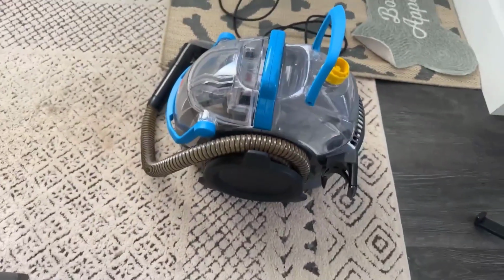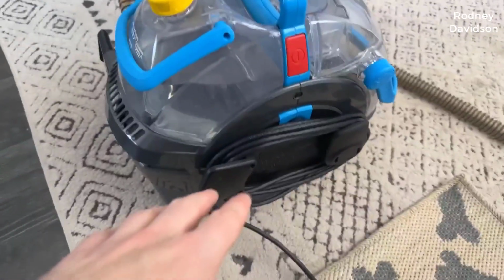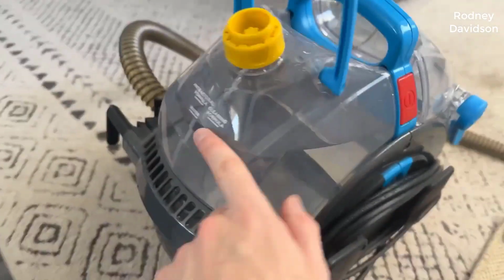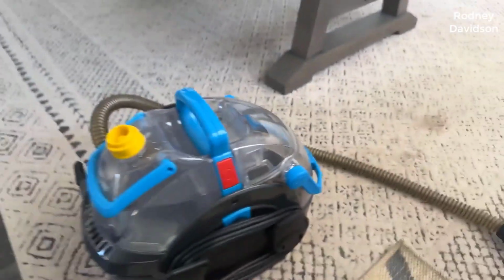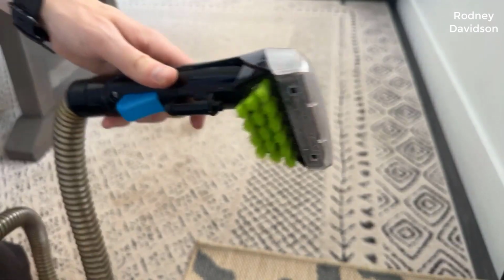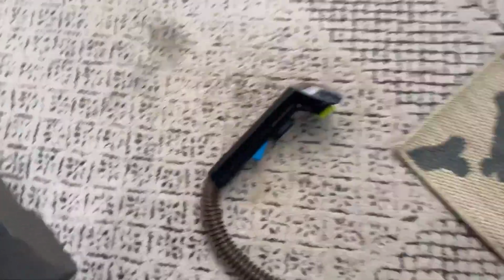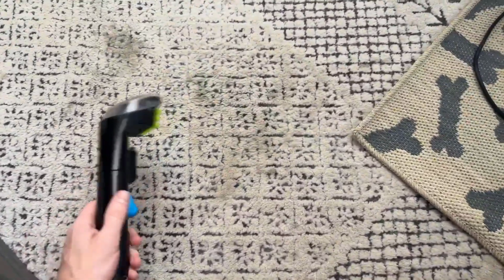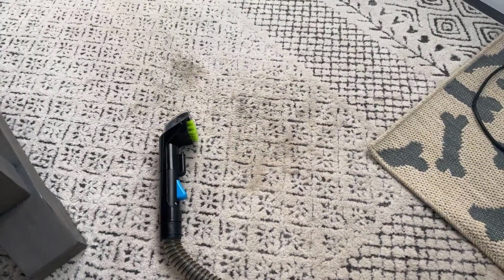BISSELL Little Green Pro Spot Cleaner Review - Pros, Cons, and My Secret Tips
BISSELL Little Green Pro Portable Carpet & Upholstery Cleaner with Deep Stain Tool, 3" Tough Stain Tool, plus two 8 oz. trial-size Formulas.
Every Purchase Saves Pets. BISSELL proudly supports BISSELL Pet Foundation and its mission to help save homeless pets.
Our Most Powerful Spot & Stain Cleaner. Works on carpet, stairs, upholstery, auto interiors, and more. Works best on carpet and upholstery.
Remove Stubborn Pet Stains & Embedded Dirt. Combines superior suction, scrubbing action and professional cleaning formula for your best cleaning results.
Professional Style Results. Powerful, portable deep cleaner removes deep down dirt and stains.
Tools & Formula Included. Includes a Deep Stain Tool, 3" Tough Stain Tool, plus two 8 oz. trial-size Formulas.
B0986VT2PP